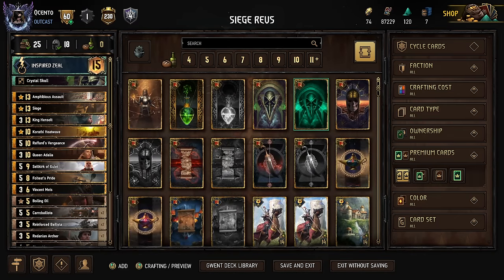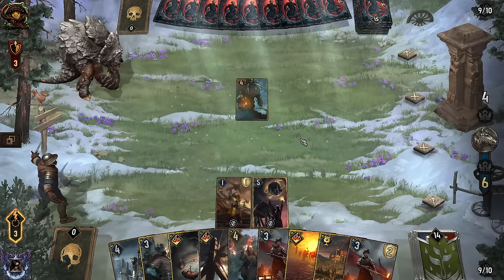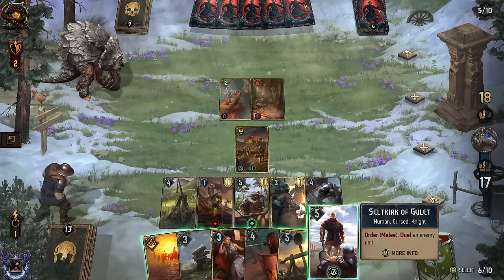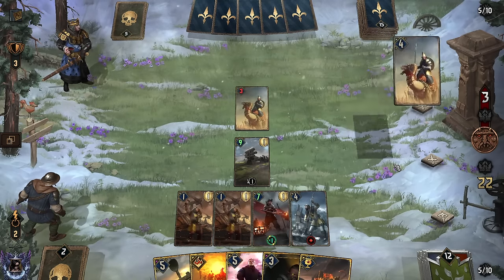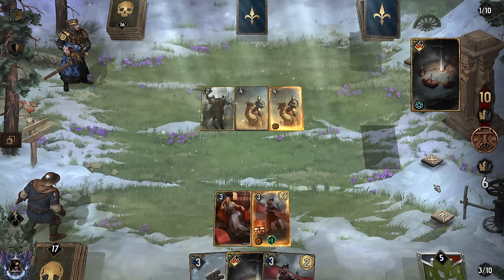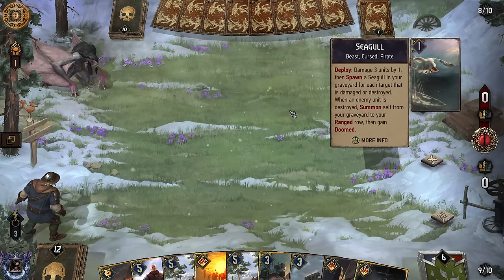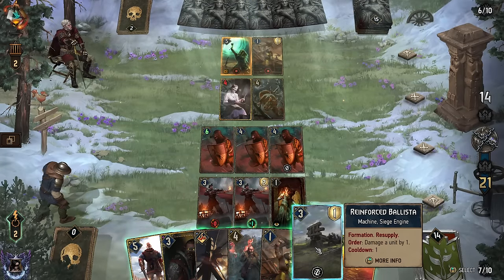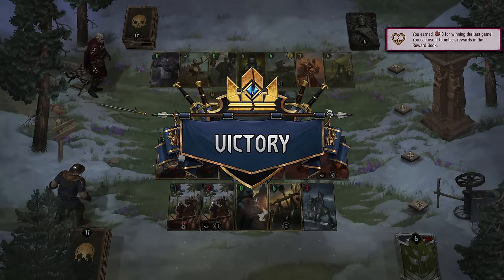GWENT | A NORTHERN REALMS CHEAT CODE TO PRO RANK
Today's showcase is a Northern Realms revenants/siege hybrid using the Inspired Zeal leader ability. With the ability to funnel cards onto the board while answering everything the opponent attemps to set up, this deck feels like a cheat code to pro rank right now. In this video I talk about card selection, reasoning and strategy before playing 4 games with live commentary for reference.

Considerations: Squirrel, Onager, Trollololo, King Radovid V

Intro/Deck Explanation: 0:00
Game 1: Monsters Carapace 5:45
Game 2: Northern Realms Shield Wall 15:37
Game 3: Skellige Blaze of Glory 26:15
Game 4: Nilfgaard Imprisonment 35:33